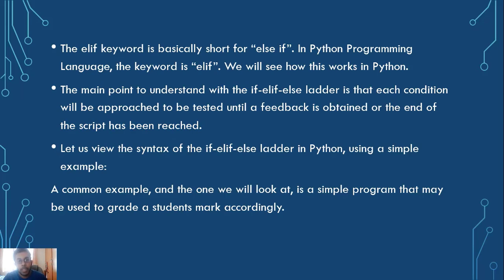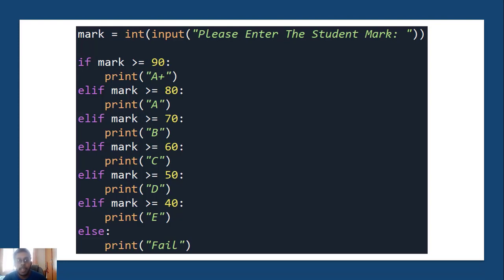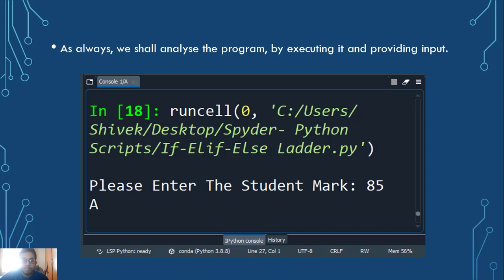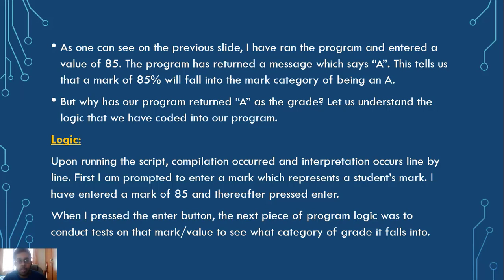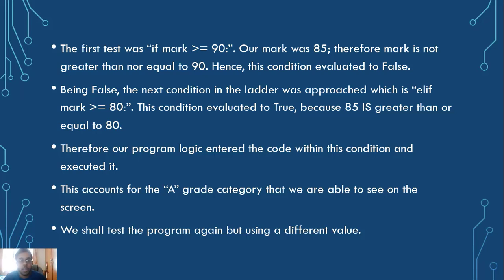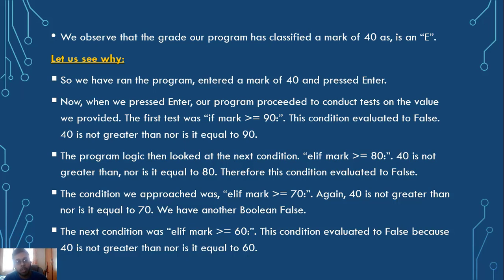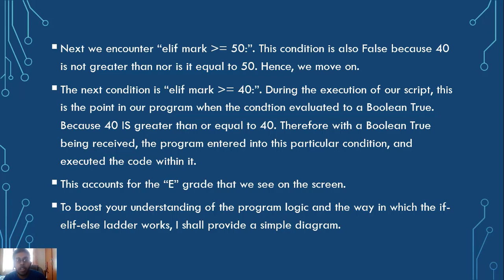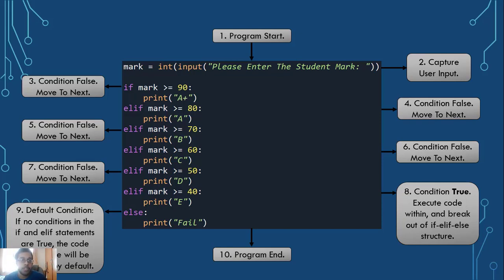The 'if'-'elif'-'else' Ladder in Python (Control Flow Statements/Decision Making)